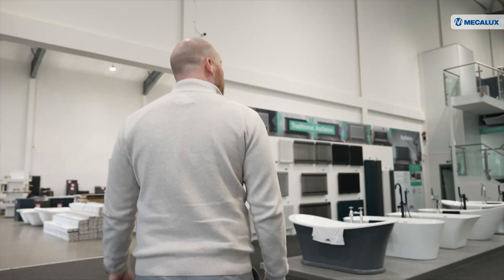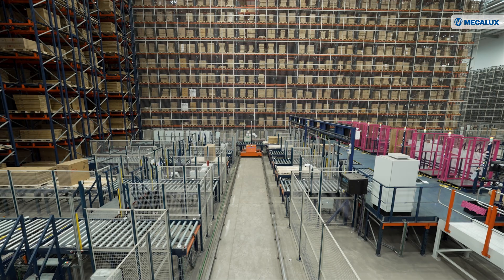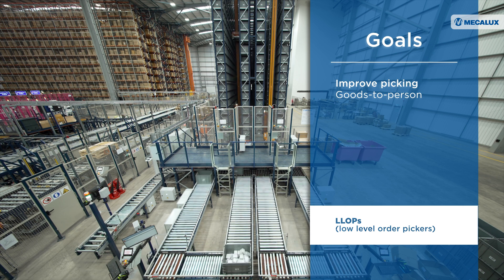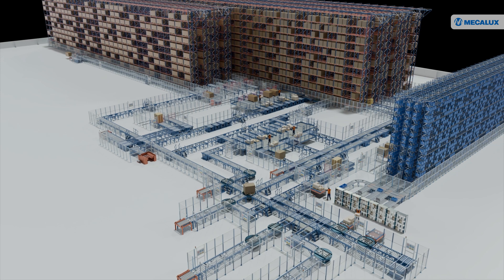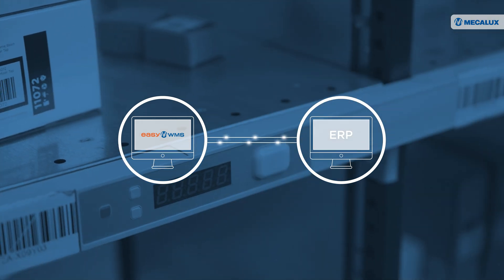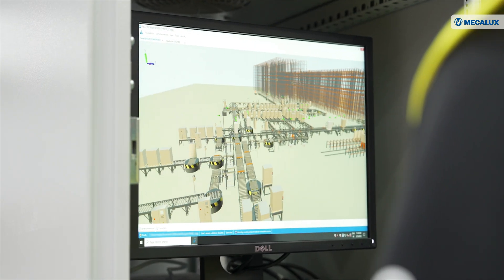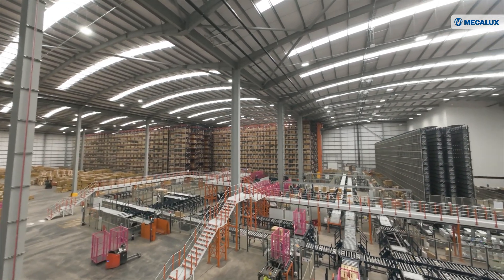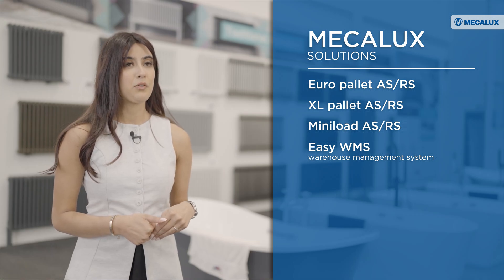Bathroom Mountain boosts e-commerce with an automated logistics centre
@BathroomMountain has transformed its logistics operations by automating its distribution centre in Stoke-on-Trent (United Kingdom).
With Mecalux’s support, the company has implemented three automated storage and retrieval systems (AS/RSs) and the Easy WMS management software to control thousands of SKUs in real time and streamline picking, its core operation.
This technology enables more efficient and accurate order preparation, meeting the demands of e-commerce and significantly improving delivery times.

Chapters:
📌 00:00 Who is Bathroom Mountain?
📌 00:19 Bathroom Mountain’s expansion
📌 00:50 Why automate
📌 01:34 Features of Bathroom Mountain’s distribution centre
📌 02:11 Order picking
📌 02:30 One software for three storage systems
📌 03:31 From manual to automated logistics
📌 04:22 Benefits for Bathroom Mountain

Many companies have placed their trust in Mecalux, choosing quality and safety. Discover how they’ve improved their logistics by exploring over 500 success stories. You’ll find fully automated facilities as well as more conventional installations.

If you prefer to watch them in action, here’s a playlist that’s sure to inspire you